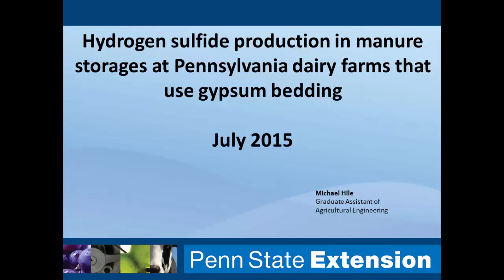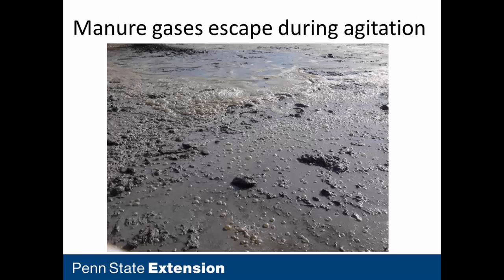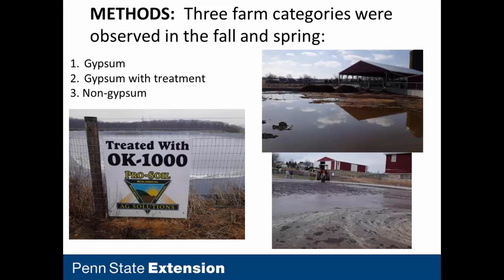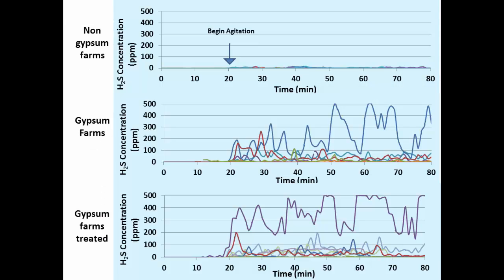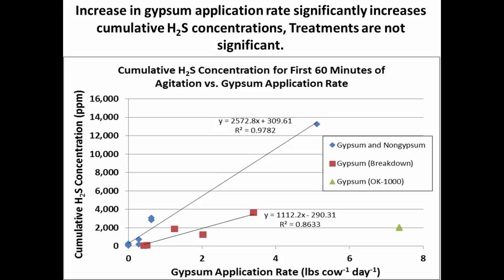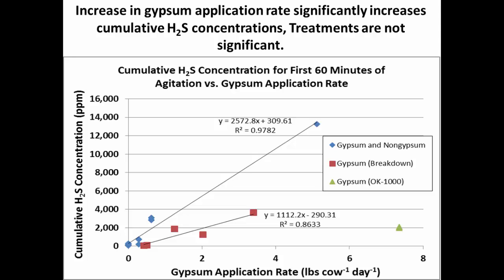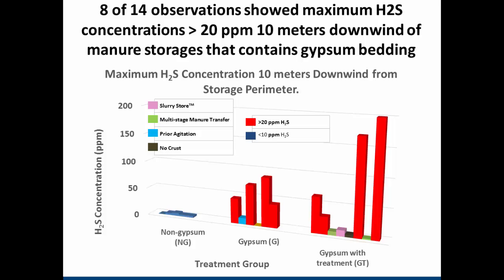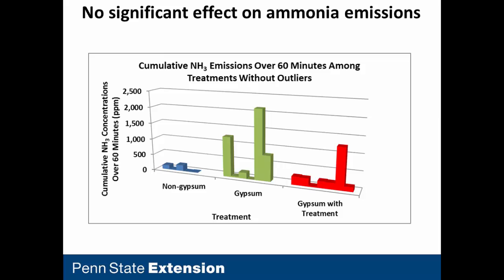Mike Hile: Hydrogen Sulfide Production in Manure Storages at Pennsylvania Dairy Farms